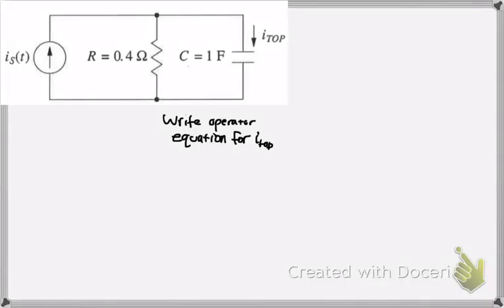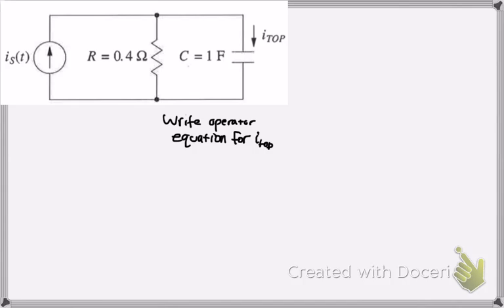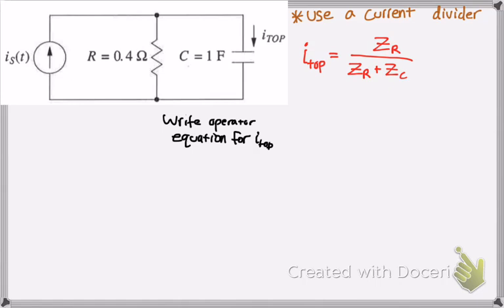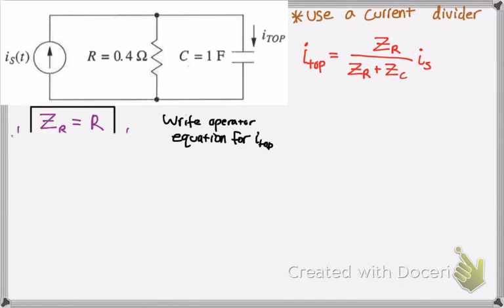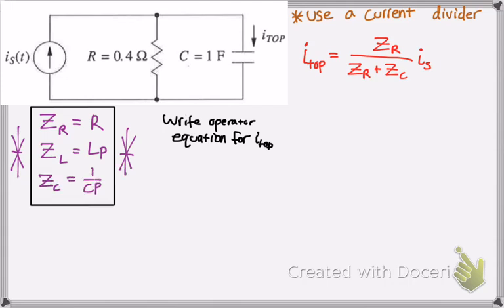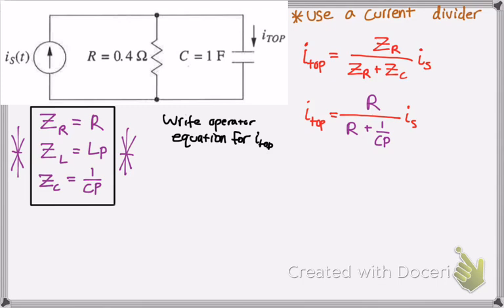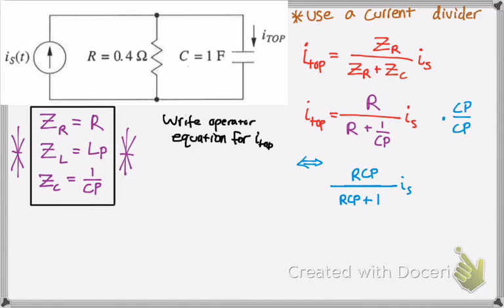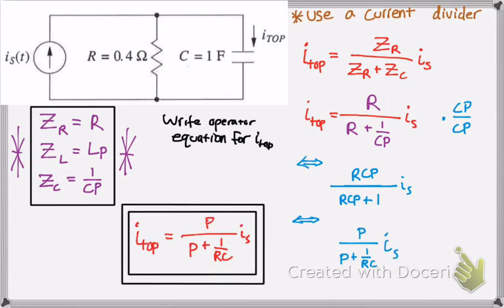Write Operator Equation: Example 1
Learning how to write the operator equation example one